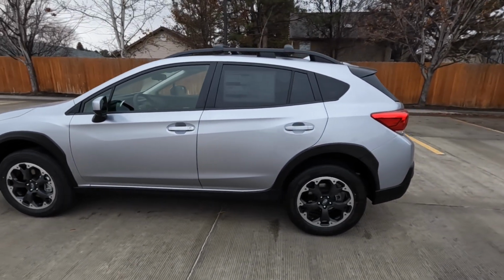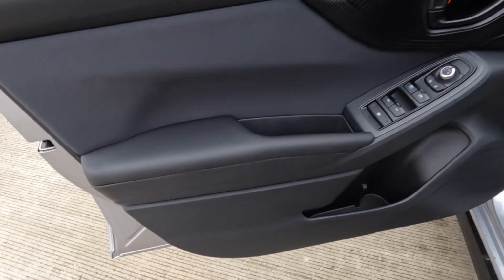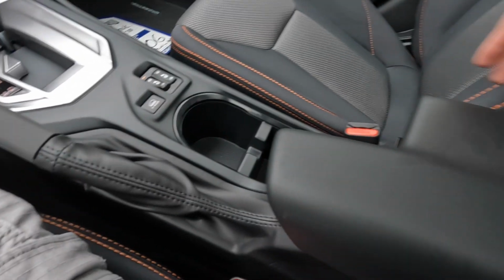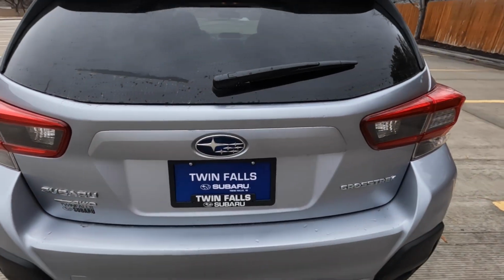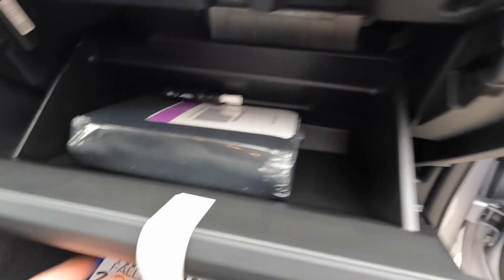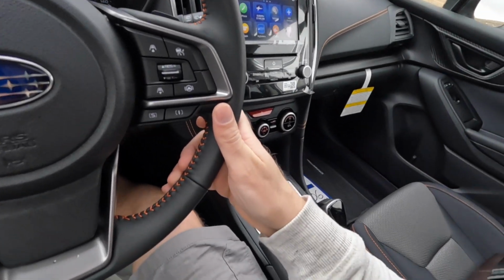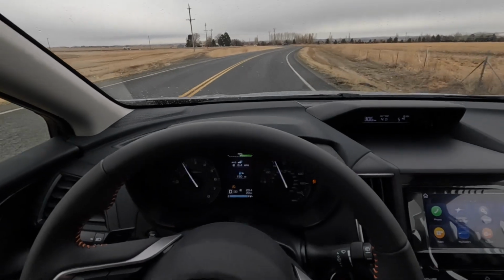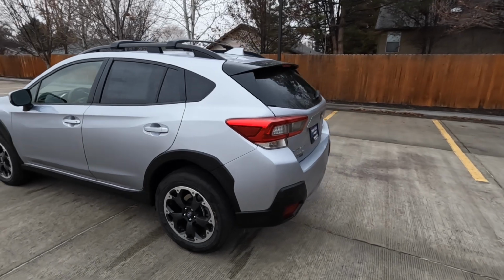2023 Subaru Crosstrek Premium Walk Around, Review, and 0-60!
What’s up guys! This is the 2023 Subaru Crosstrek Premium with 2.0 (152HP) and CVT! In this video I give you my walk around review, driving impressions and 0-60 with GPS!